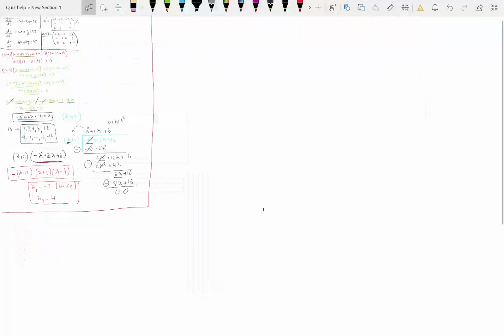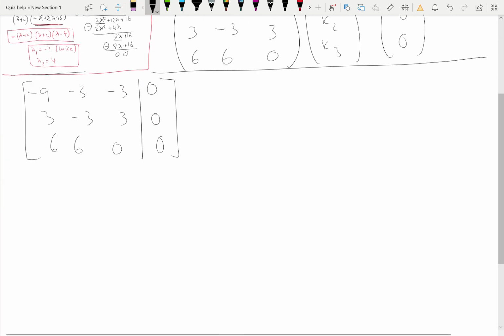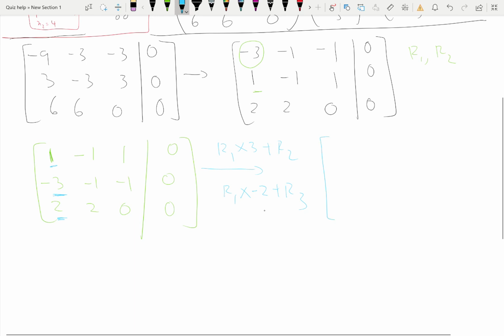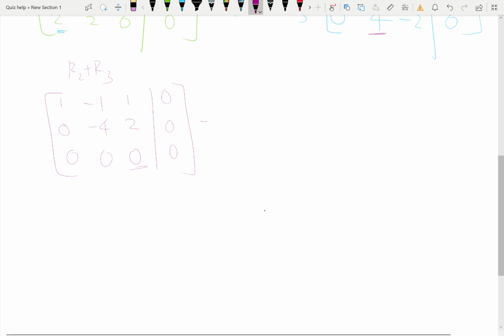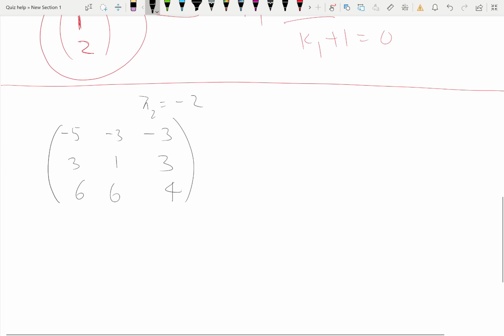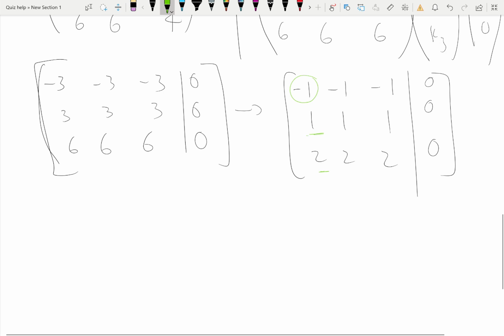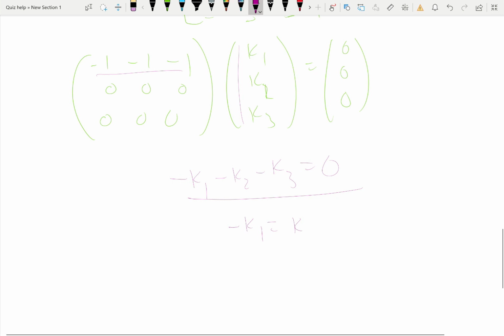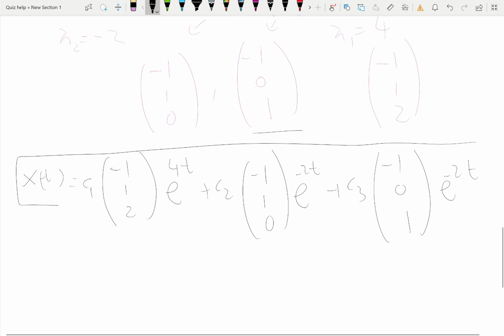System of differential equations with repeated eigenvalues - Example-2 Lesson-4